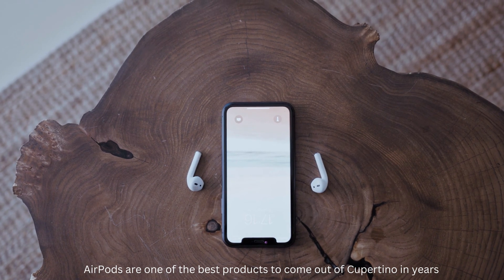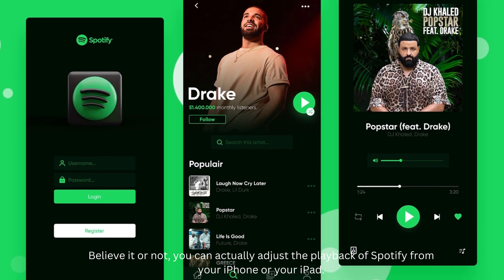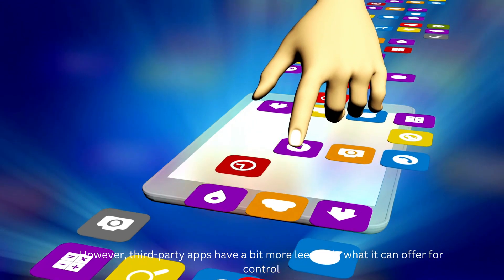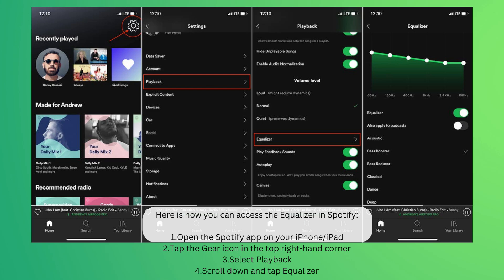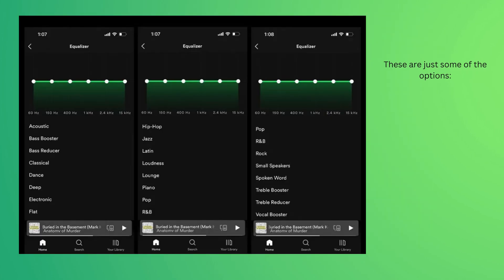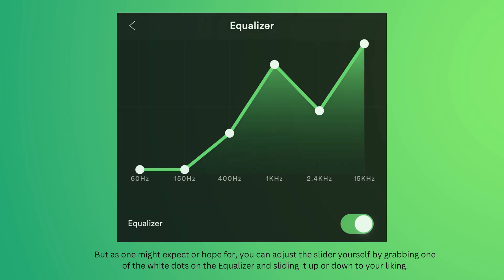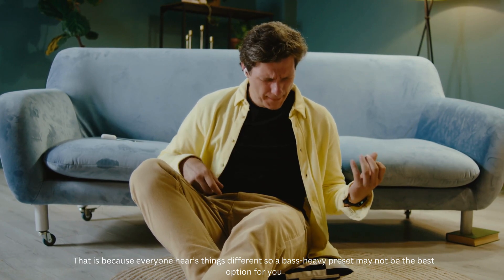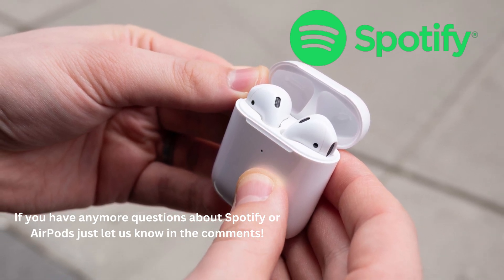The Best Spotify Equalizer Settings for AirPods: A Sound Quality Boost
For those music enthusiasts who use AirPods as their main listening device, "The Best Spotify Equalizer Settings for AirPods: A Sound Quality Increase" is a must-watch video. This video will demonstrate how to use Spotify's built-in equalizer to achieve the greatest sound quality from your AirPods.

Millions of users worldwide utilize Spotify, one of the most well-liked music streaming services. It is accessible on a variety of devices, such as smartphones, desktops, and smart speakers, and offers a vast library of music, podcasts, and audiobooks. Nevertheless, if you're used to listening to music on high-quality speakers or headphones, the sound quality of your AirPods can occasionally leave a lot to be desired.

To get the finest sound quality from your AirPods, follow the instructions in this video on how to modify Spotify's equalizer settings. You'll discover how to tweak the bass, mid-range, and treble frequencies to get the ideal balance and how to remember your own equalizer settings so they're used automatically each time you play music on Spotify.

Even if you are completely unfamiliar with equalizers, you will be able to follow along thanks to the video's clear and simple explanations of the technical terms used and step-by-step directions that are broken down into specifics.

By the time the video is over, you'll know more about how equalizers function and how to utilize them to get the most sound out of your AirPods. Also, you'll be able to listen to your music in crystal-clear, razor-sharp quality that faithfully replicates the original recording.

In order to improve the quality of your music listening, watch "The Best Spotify Equalizer Settings for AirPods: A Sound Quality Increase" right away.